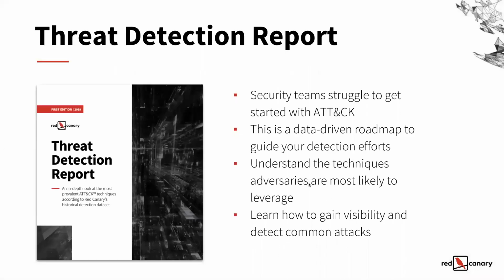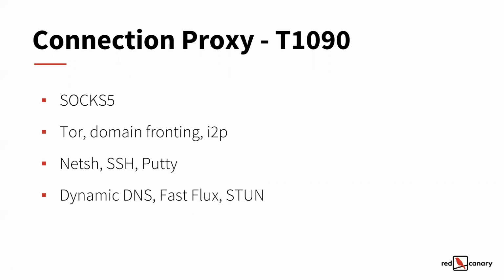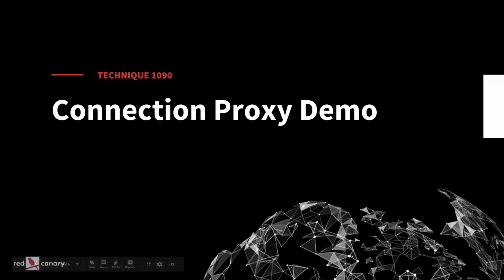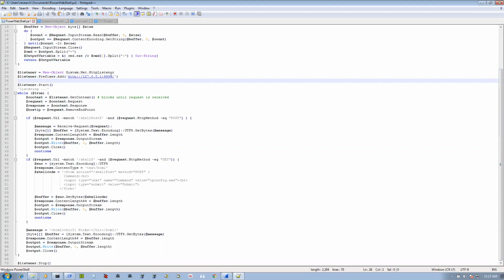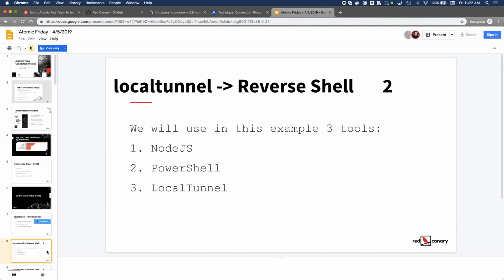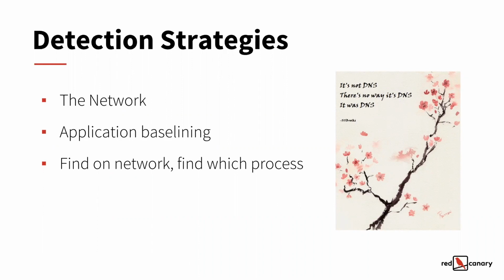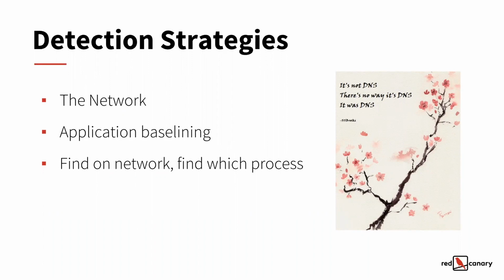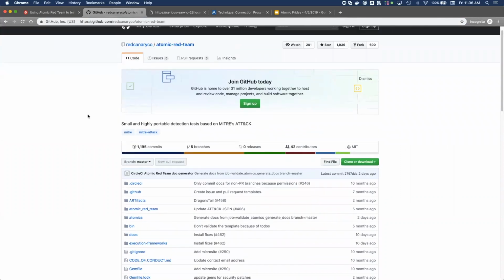Atomic Friday: Connection Proxies (March 2019)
In this edition of Atomic Friday from March 2019, we demonstrate how security professionals can use our open source Atomic Red Team detection testing platform to emulate the way adversaries leverage connection proxies. If you enjoy this video, then join us live for our next Atomic Friday